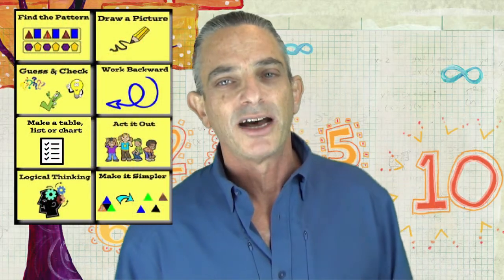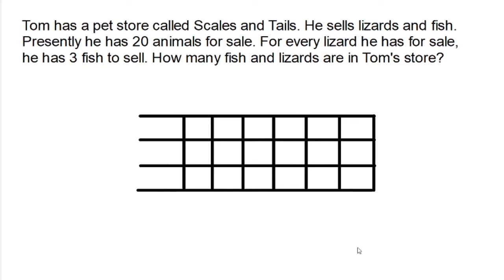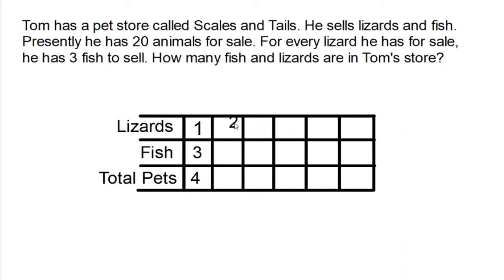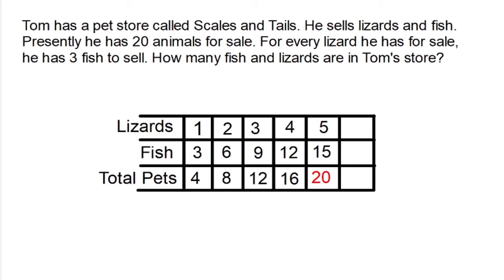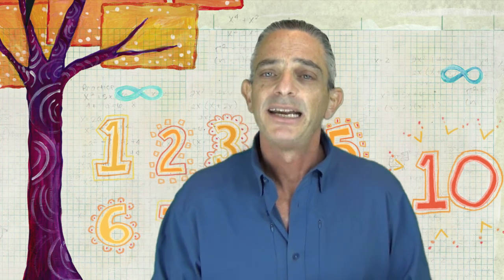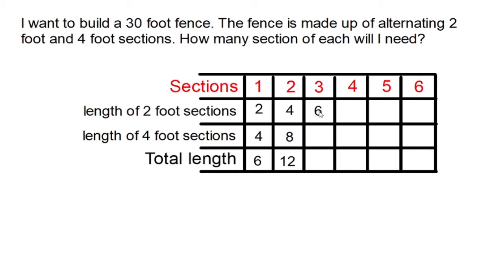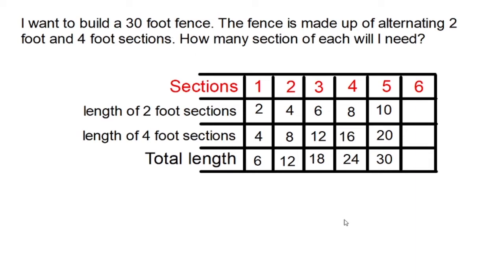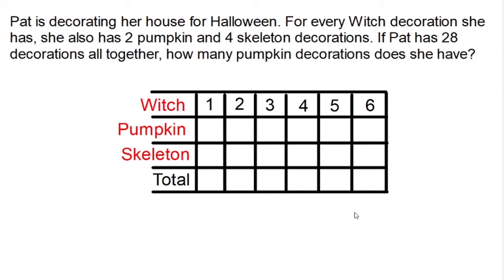Make a Table | Primary Math Problem Solving Strategy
In this video, we explore one of eight problem-solving strategies for the primary math student. Students are introduced to the Make Table strategy and then see it applied to several problems, including an independent challenge.

Using a table is a good way to sort out and organize the information that has been given in the question. The information that has been set out in the table will lead students to the correct solution.